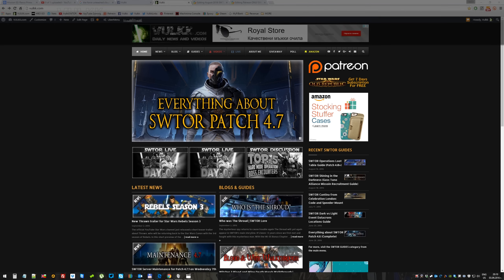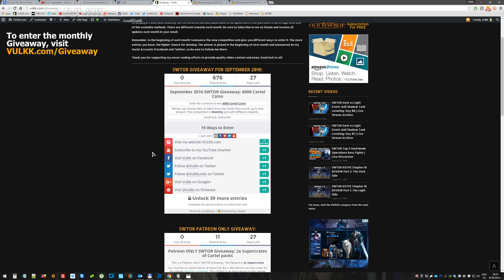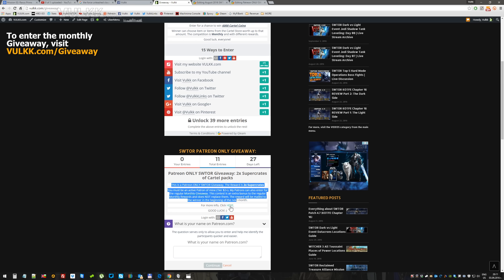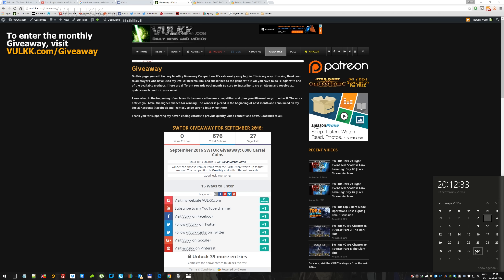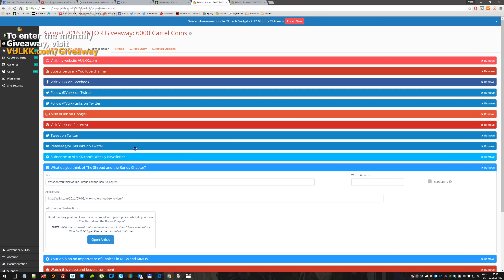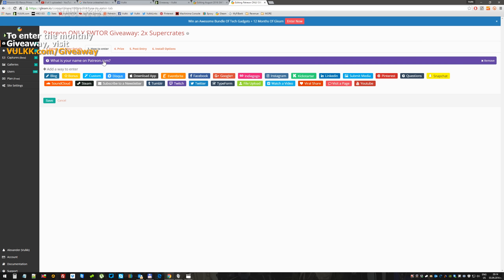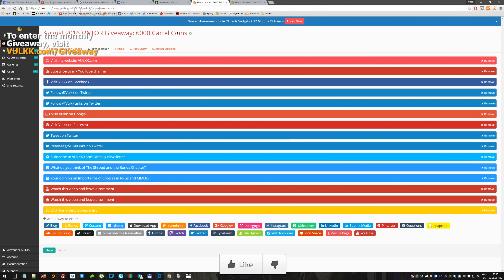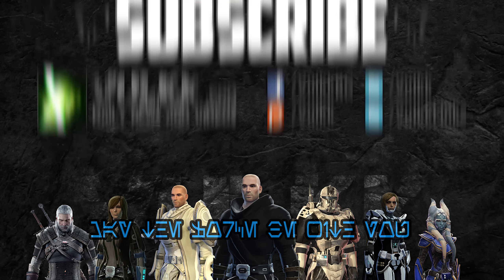SWTOR Giveaway: 6000 Cartel Coins | September 2016 Edition